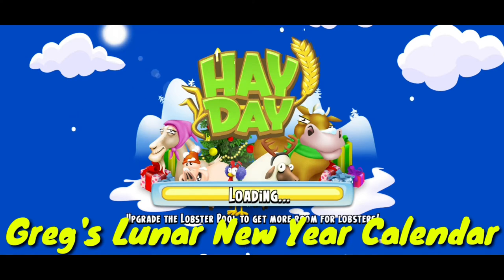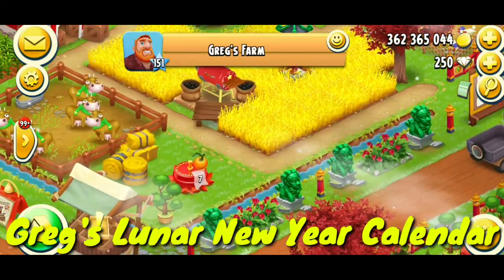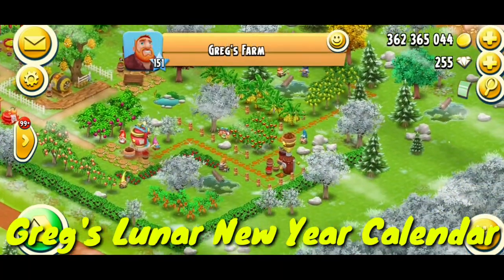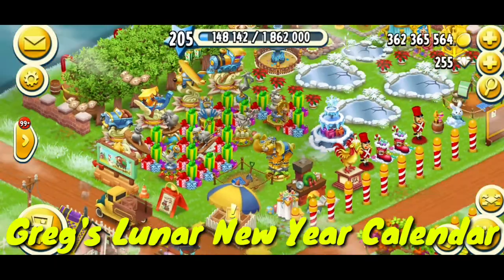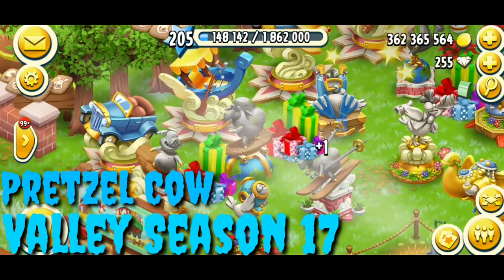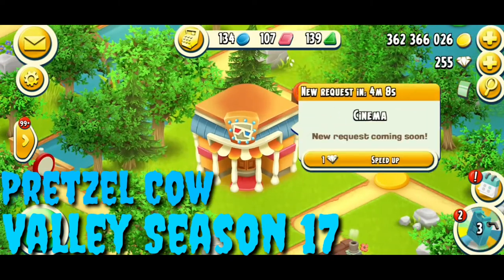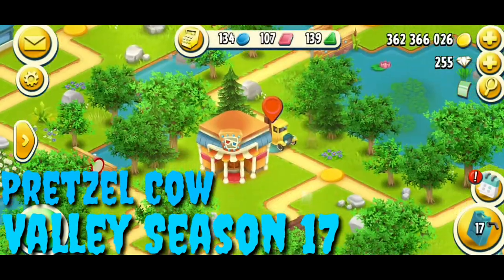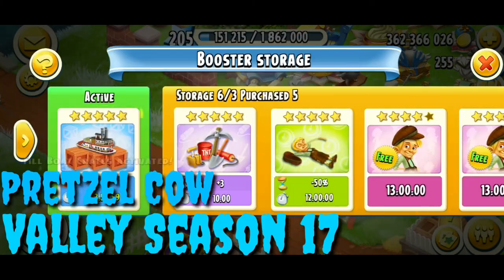Hay Day Greg's Lunar New Year Calendar | Valley Season 17 | Pretzel Cow | Hay Day Gameplay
In This Video I am Showing you Greg's Lunar New Year Calendar gifts .

And I am showing you the valley season 17.

Best Tips For Double CoinsVisitors Event .
If u are low in Coins then this video is very important for you.
you can earn more Double Coins by collecting the barn stuff and silo stuff in soo much quantity and then you can give it to visitors and can earn more and more Double Coins.

My Neighborhood tag

My neighborhood Name  : Pakistan (Hay Day Lovers)

My game tag no : pvgvcv92

Hay Day Gameplay Level 195 | Collecting Derby Rewards | Visitor Bonus Event 2X Coins
Activate 5 star Xp boosters...
Hire tom.
Send trucks.
Send Boats...
Serve visitors in your town.
Hay Day Xp Week | How to Level Up Faster | Leveling Up Tips